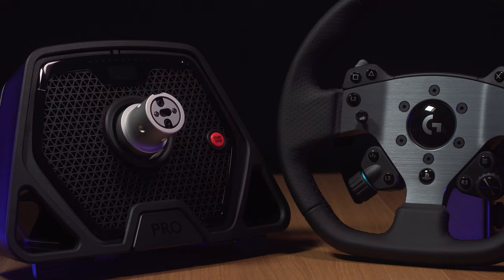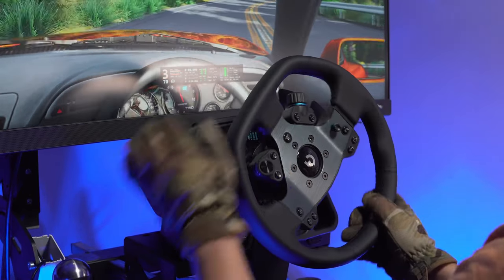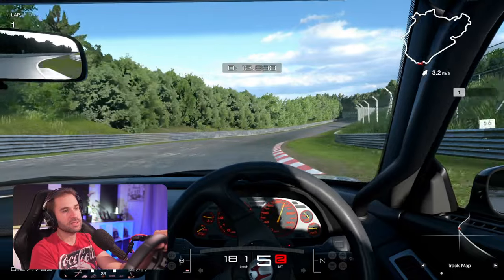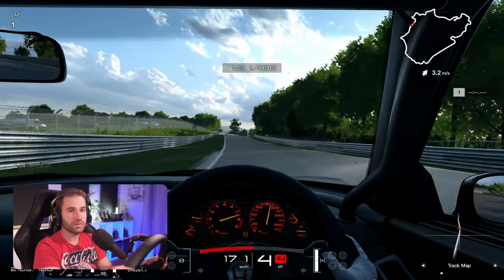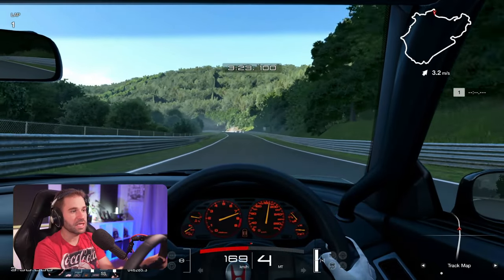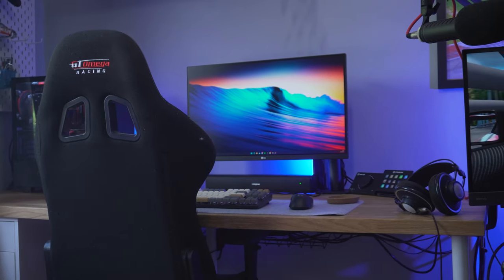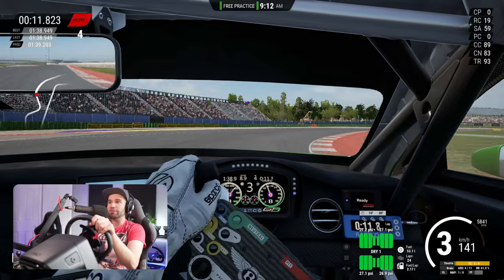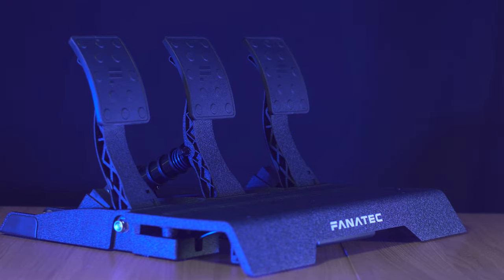How good is the Logitech PRO in the Playstation?